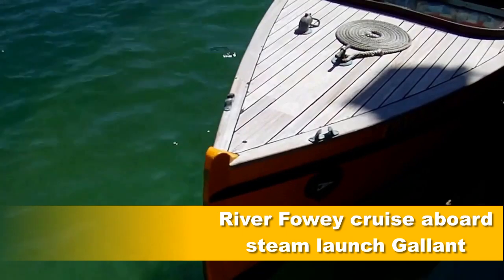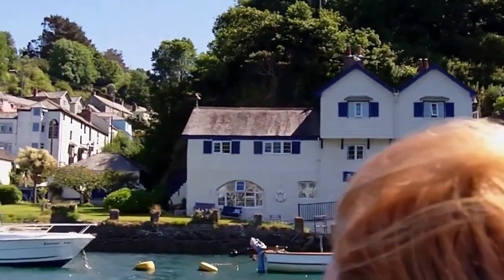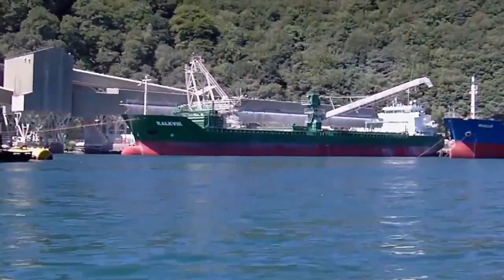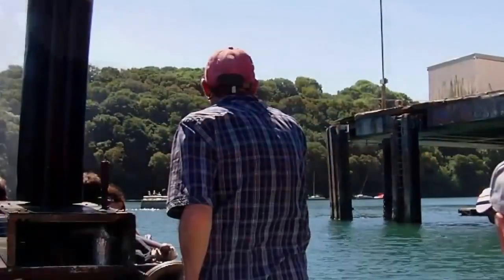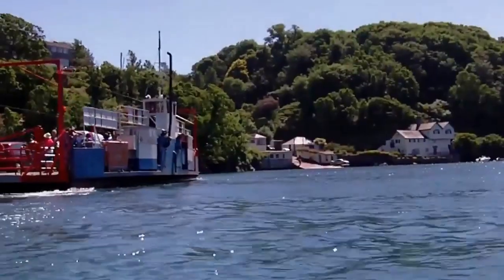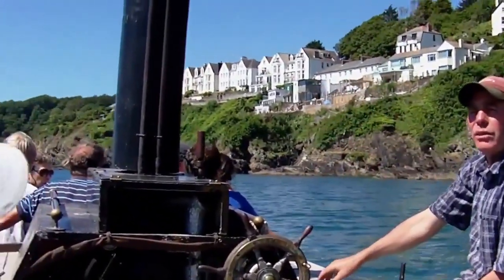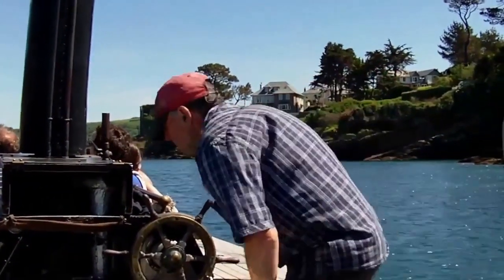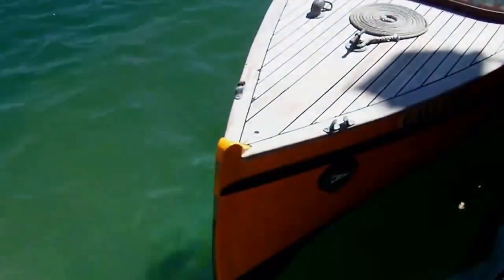Fowey river trip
Cruise on the River Fowey in Cornwall aboard steam launch Gallant. June 2014